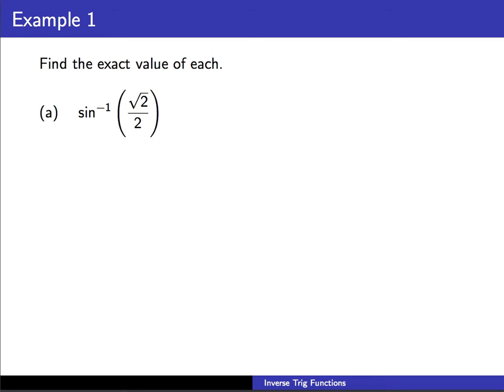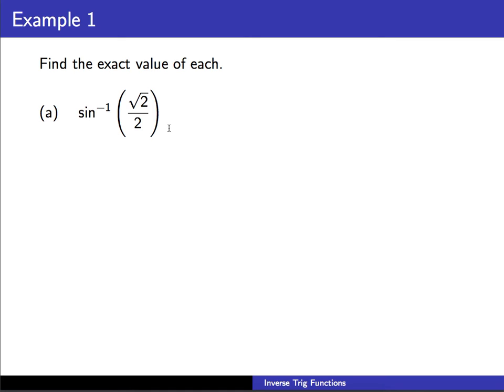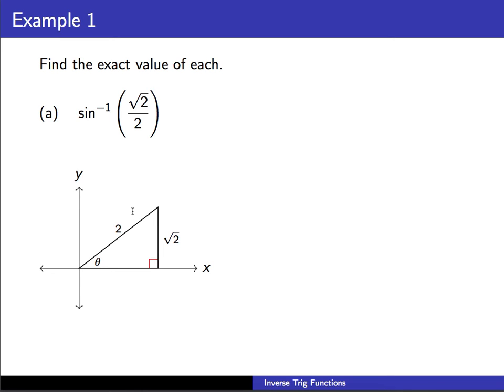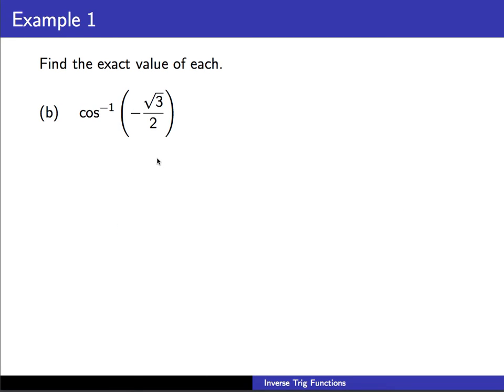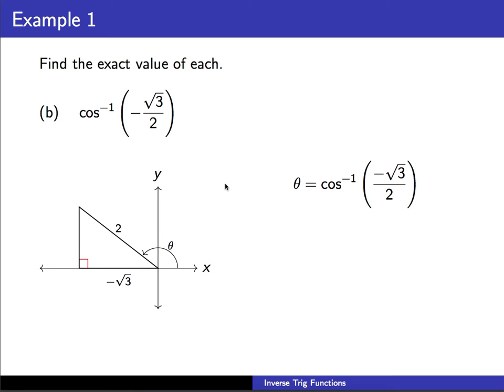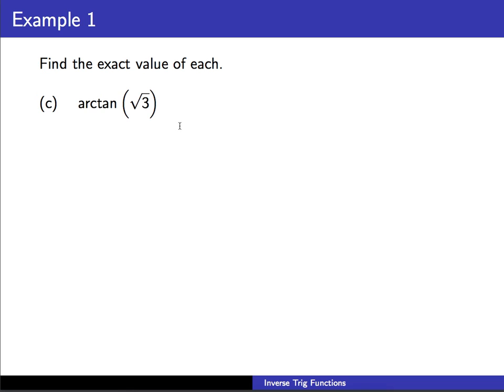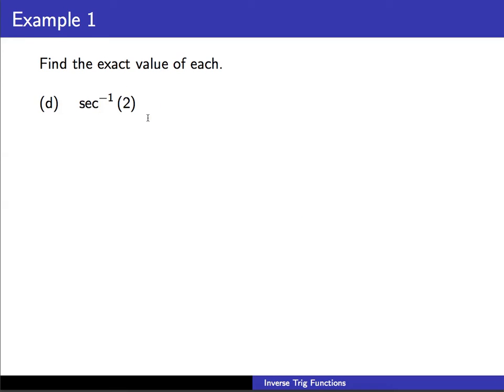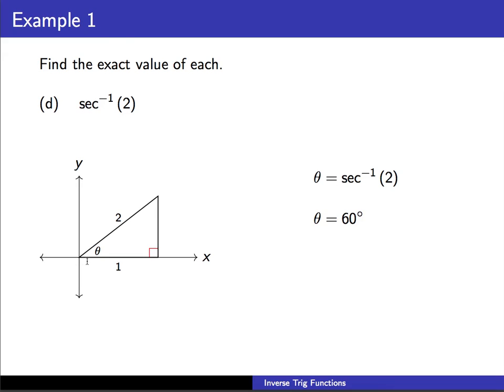Inverse Trig Functions (part 2)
Examples of finding exact values of inverse trig functions.